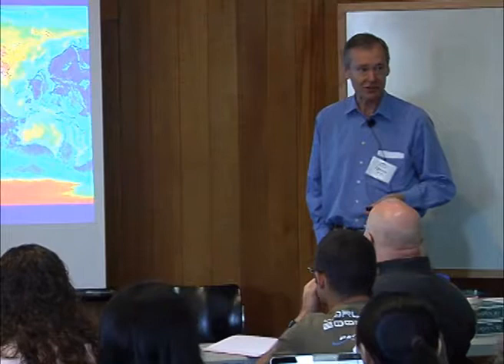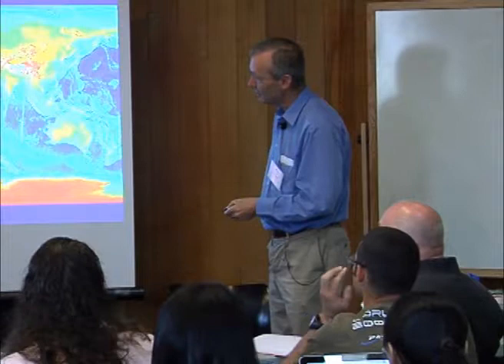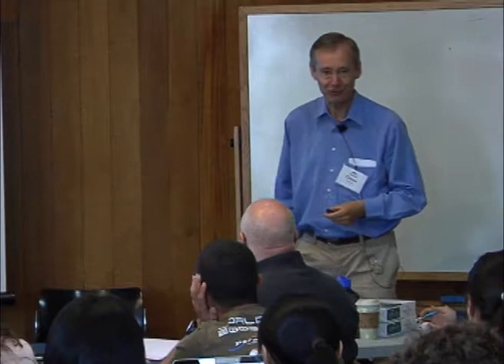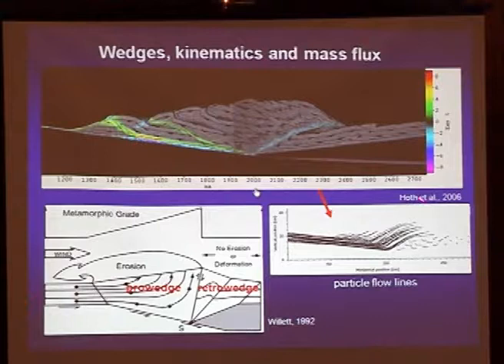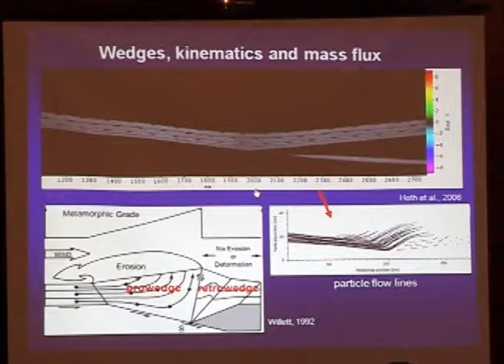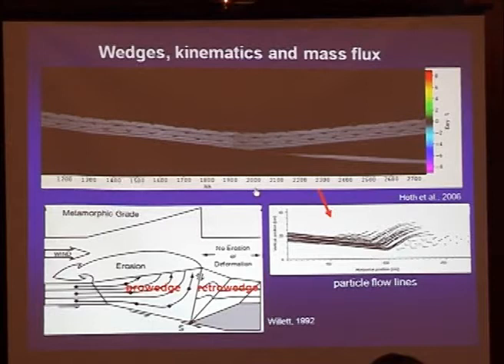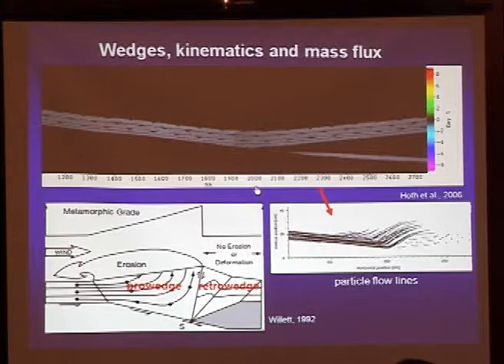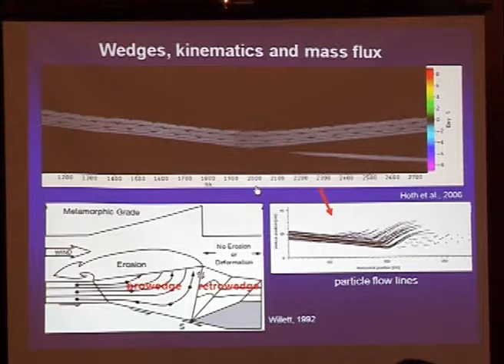Onno Oncken ( GFZ ) The Andes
Onno Oncken ( GFZ ) The Andes (6/27/2011)